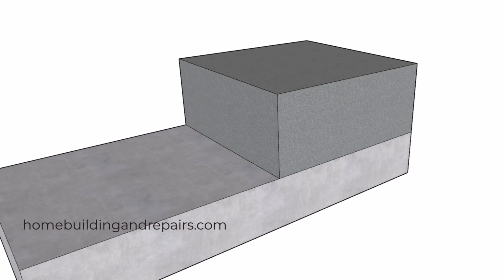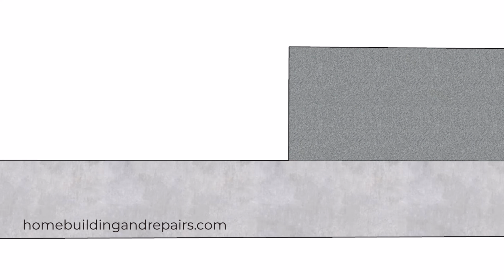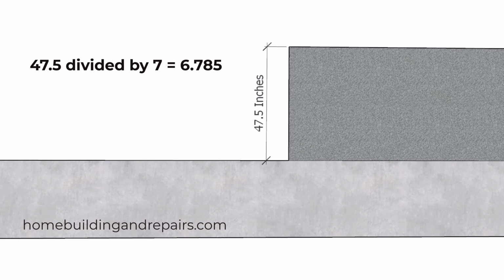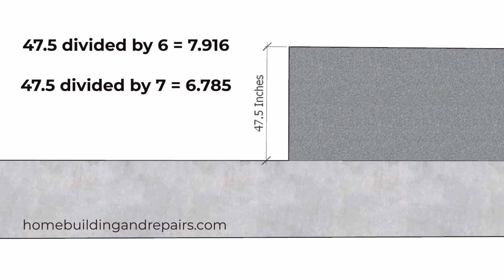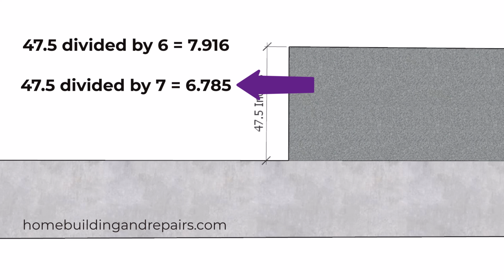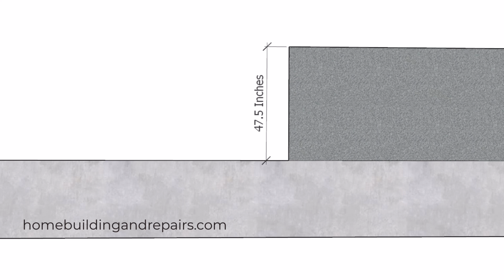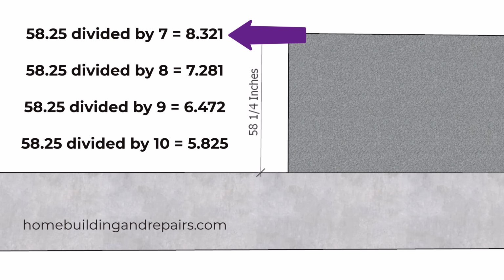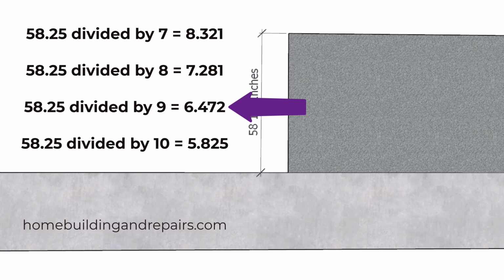How to Estimate Stair Riser Heights in Only A Few Minutes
- Struggling with the math for your new staircase? Calculating the height of each stair riser is one of the most common and frustrating challenges in construction, but it doesn't have to be. This tutorial breaks down the process into a simple, easy-to-understand method that works for any project.

Learn how to take your total rise (the overall height from one floor to the next) and quickly determine the perfect number of risers and the exact height of each step. We'll walk you through a simple division-based formula, starting with a standard comfortable riser height like 7 inches, and show you how to adjust the numbers to find a measurement that is both safe and comfortable for you.

In this video, we cover:

Measuring the total height difference between floors.

A simple trick to find the number of risers you'll need.

How to calculate the precise height for each individual riser.

Real-world examples with different measurements to master the technique.

Whether you're building stairs for a deck, a basement, or a new addition, this guide will give you the confidence to get your calculations right the first time.